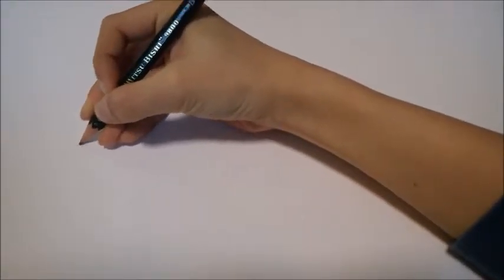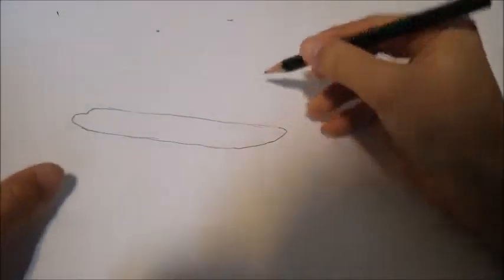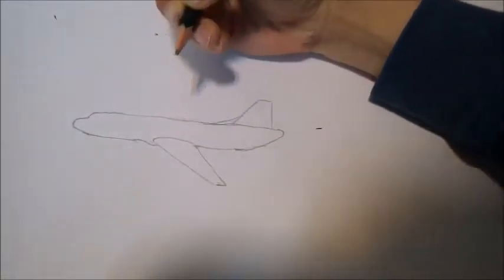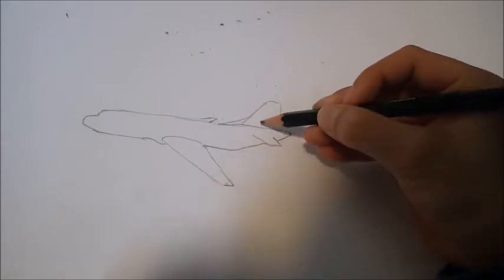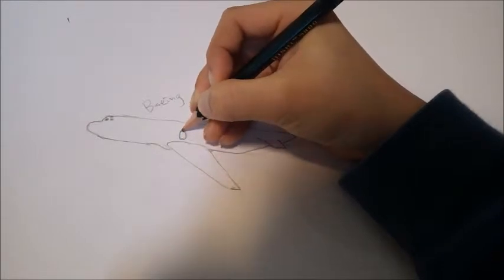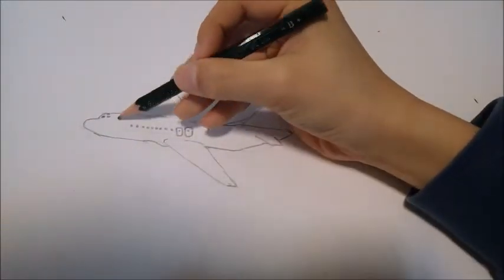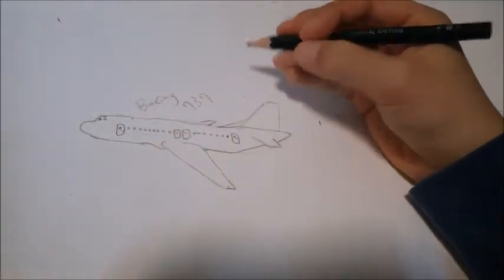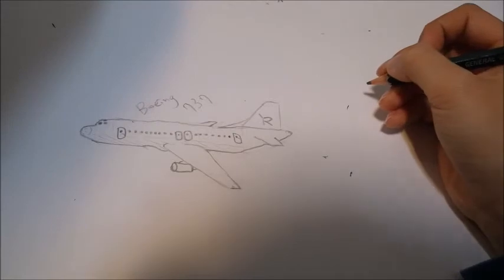Art - 5 Drawing passenger airplane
This is the instructions and tips to draw the passenger airplane.
Hope you like/liked it!
Also, I hope you draw an airplane with this tips!
Please comment to say what you would like to draw and make with lego stop motion!!